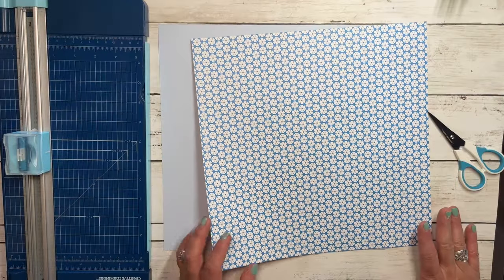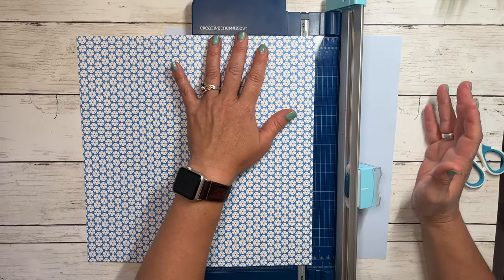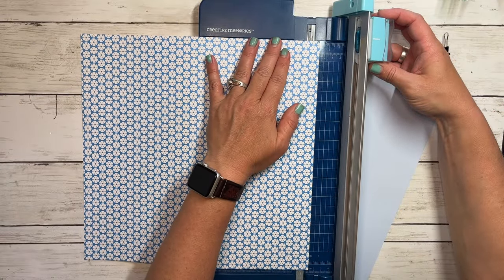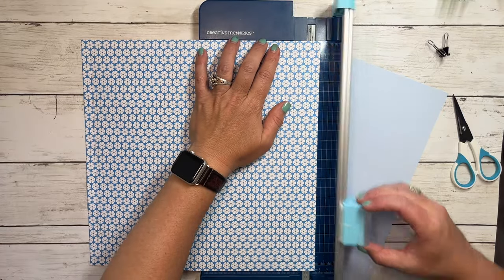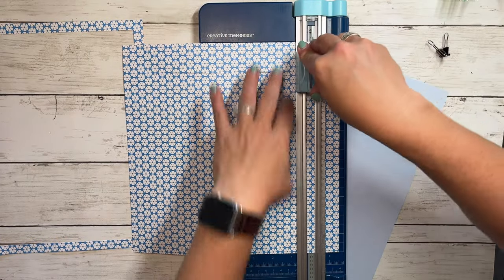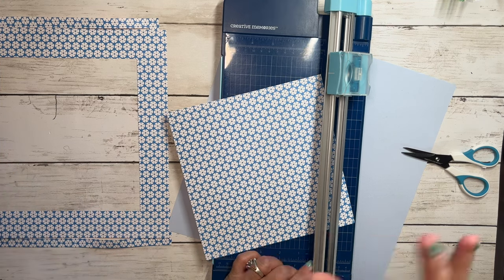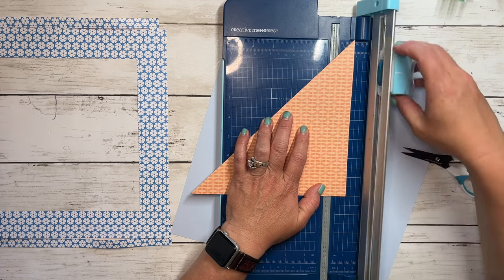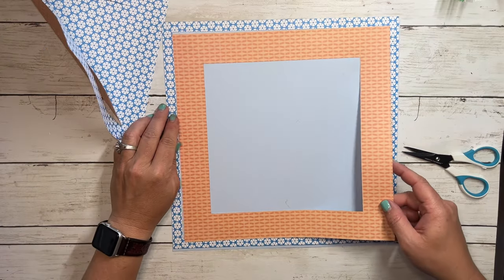Love this Knot technique for seeing both sides of your favorite scrapbook paper!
Links to all products used below!!

This knot technique not only saves paper but let's you see both sides of our beautiful designer scrapbook papers!!! Our trimmer is the BEST tool for this! Right now you can buy the trimmer and get a FREE blade! Check it and the Scrap Happy Collection out

☆ GET ORGANIZED ☆ GET SCRAPBOOKING ☆ GET SUPPORT

I say "un-crafty" because I love to copy and learn from other great creators!! If you are looking for inspiration to create meaningful, simple and beautiful scrapbook pages, this is the place for you! This will be a great place to share our love of scrapbooking and where your PHOTOS are the star of your pages! My process centers on QUICK, EASY & FUN and I love sharing Creative Memories products and the tools you need to make progress on your photo projects.

All Creative Memories Products are available on my CM website - make sure you see my smiling face when placing your order so I can better serve you!

Scrap Happy -

See all my upcoming retreats and virtual and in-person crops and register for them from my Facebook